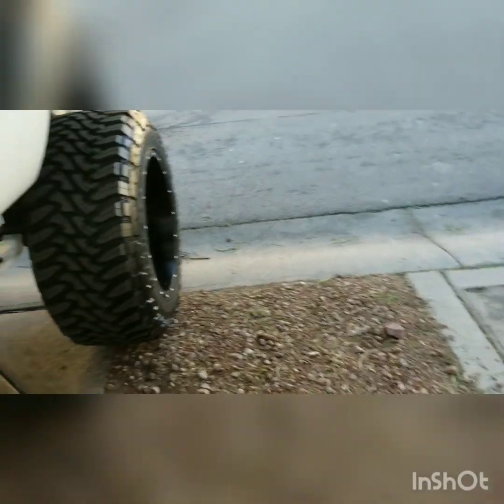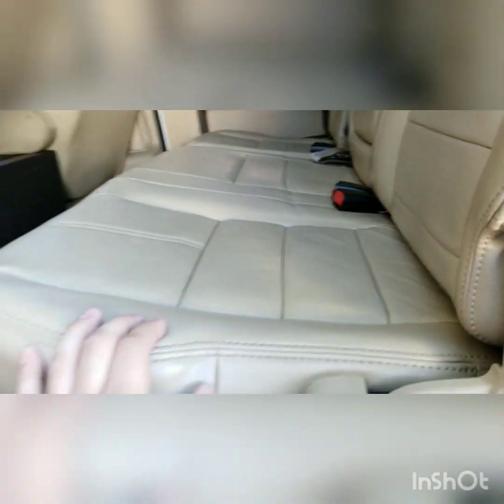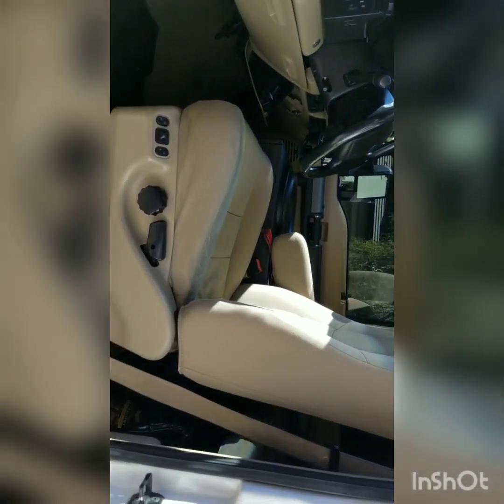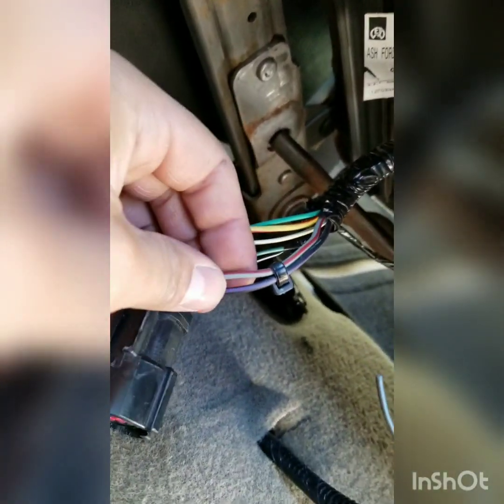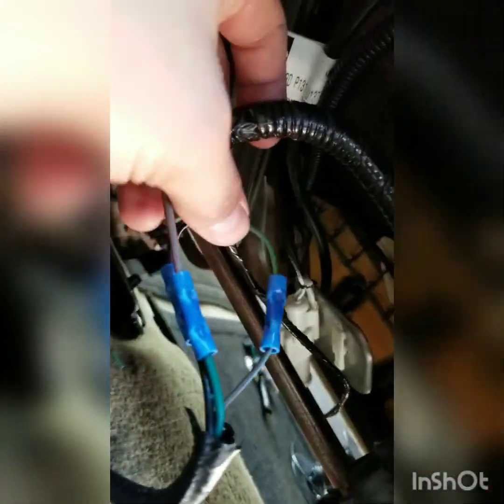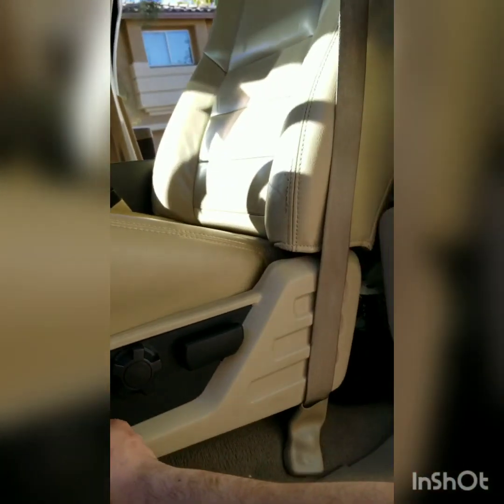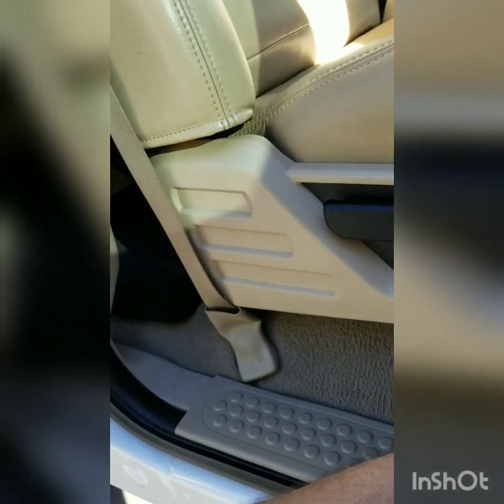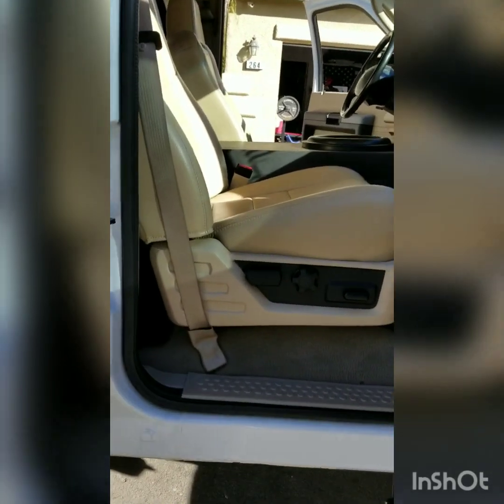F250 seat conversion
In this video I show how to install 2010 f250 lariat seats in a 2007 f350  truck